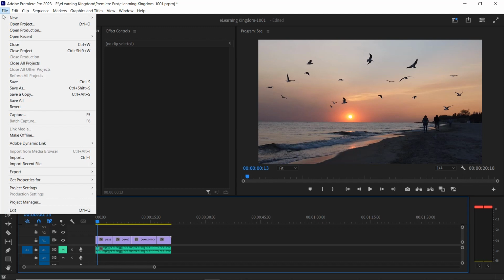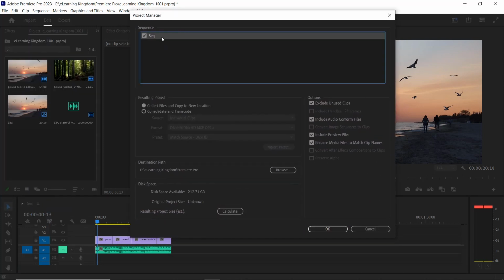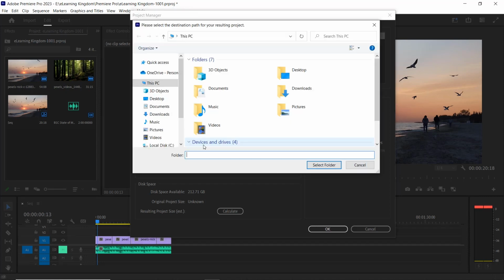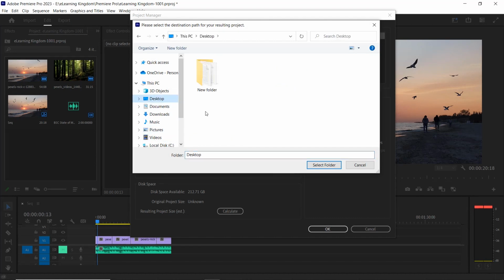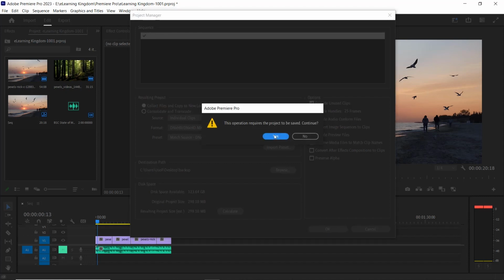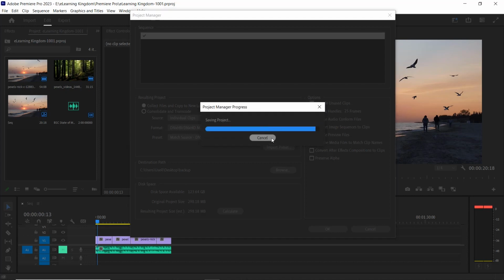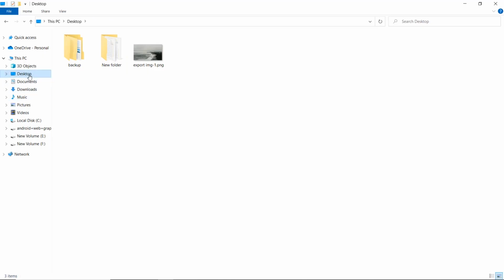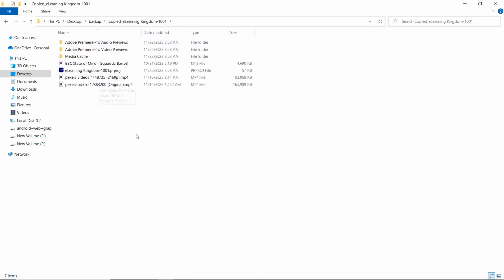Premiere Pro Backup Project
In this video we are going to learn how to take Premiere Pro Backup Project.